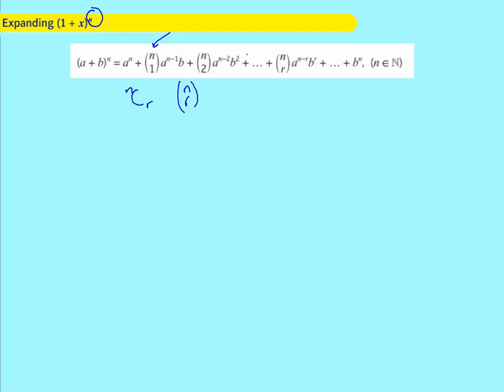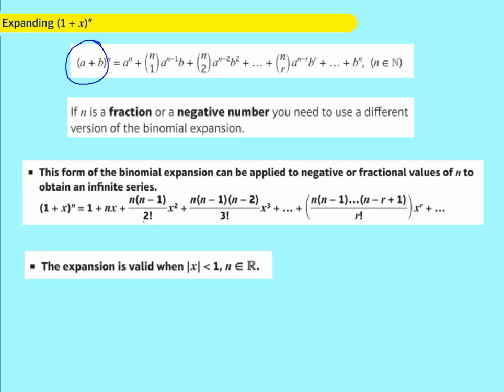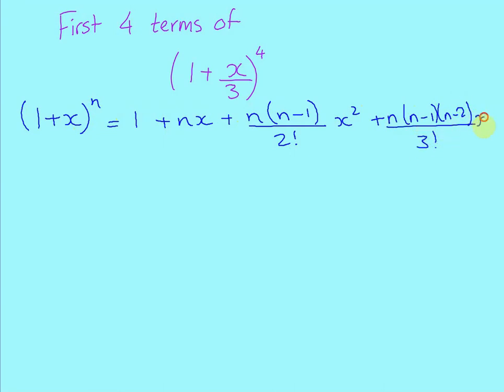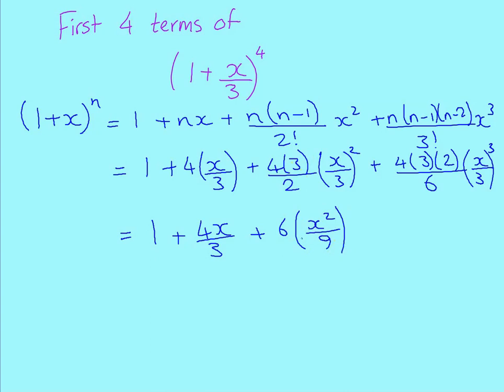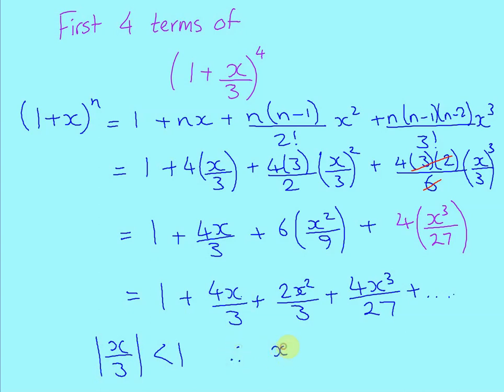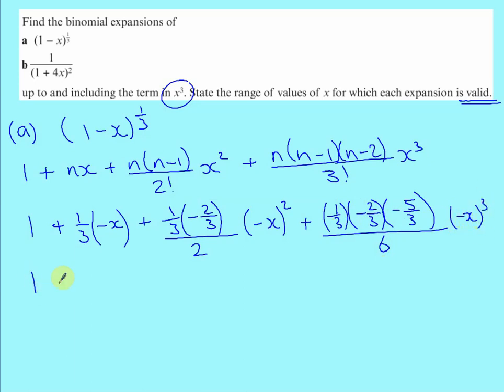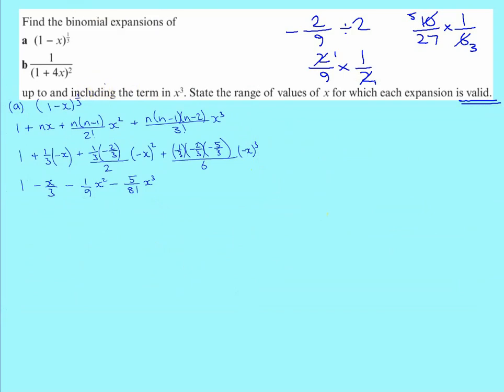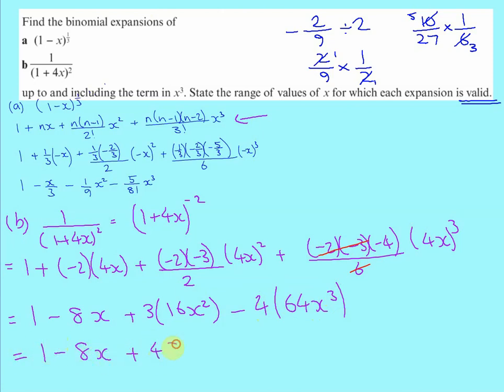binomial expansion alternative formula introduction